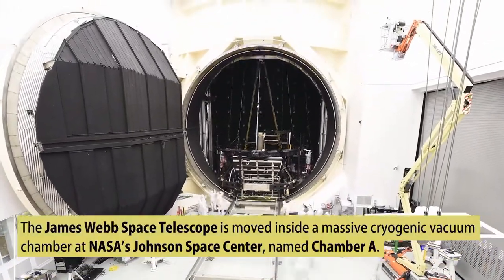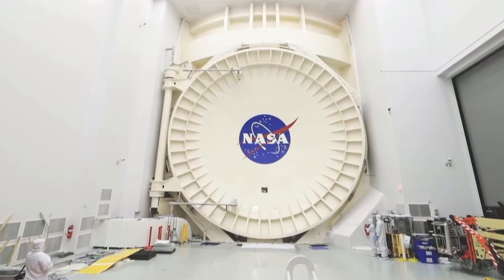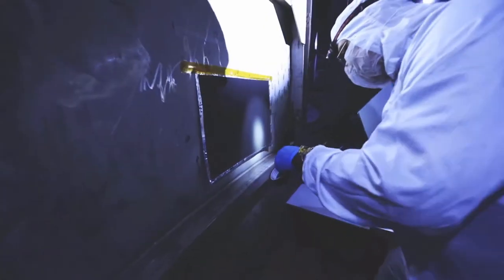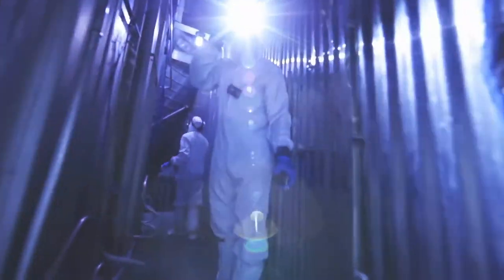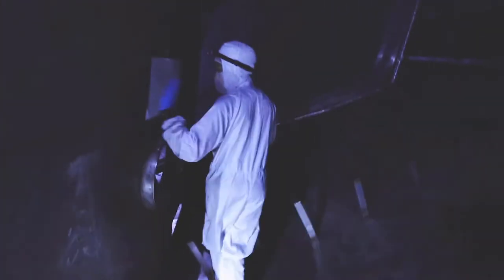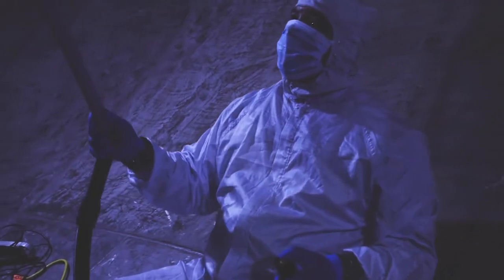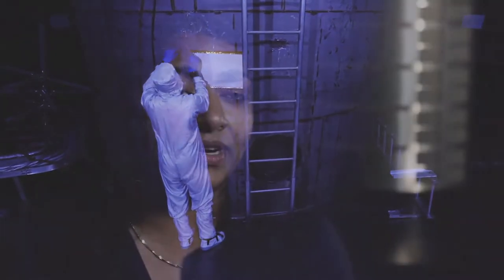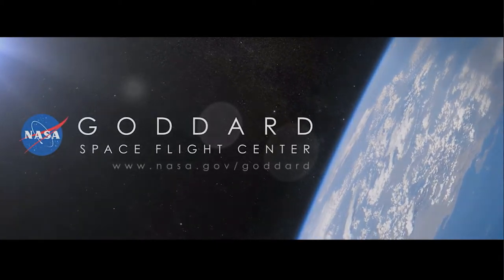NASA's Chamber A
Hidden below Chamber A at NASA's Johnson Space Center in Houston is an area engineers used to test critical contamination control technology that has helped keep NASA's James Webb Space Telescope clean during cryogenic testing. This voluminous area is called the plenum, and it supports the weight of the chamber above as well as houses some of the cabling and plumbing for it. Before Webb's cryogenic testing in the chamber commenced, engineers ventured to the plenum's depths to test NASA-developed technology designed to remove molecular contaminants from the air. Catching contaminants Nithin Abraham, a coatings engineer at NASA's Goddard Space Flight Center in Greenbelt, Maryland, is part of a contamination control team tasked with ensuring Webb remains as clean as possible during its testing in Chamber A. Abraham developed and tested a highly permeable and porous material called molecular adsorber coating (MAC), which can be sprayed onto surfaces to passively capture contaminants that could be harmful to Webb's optics and science instruments.